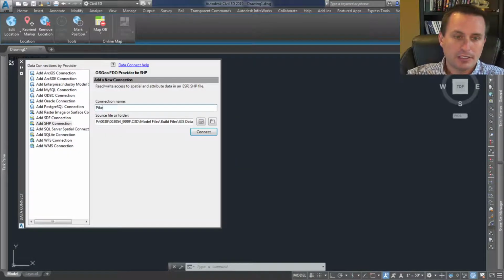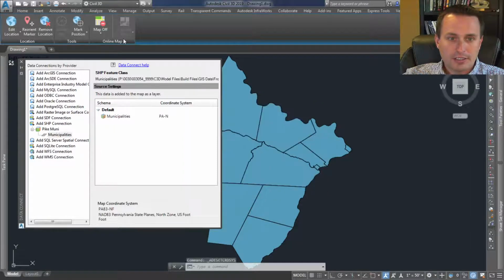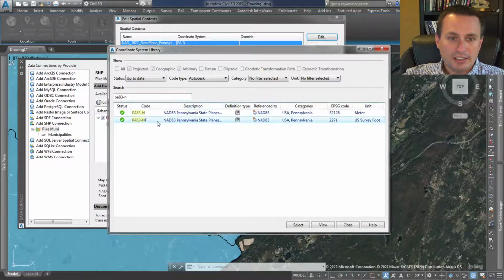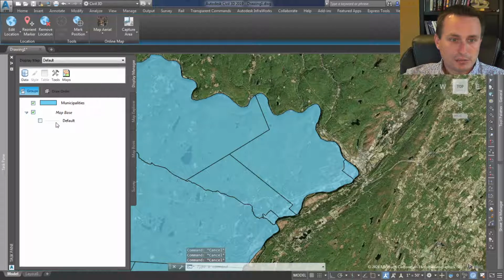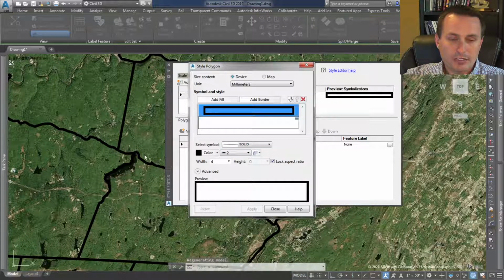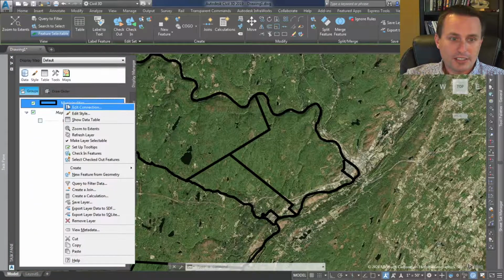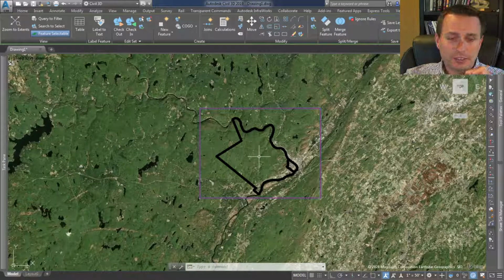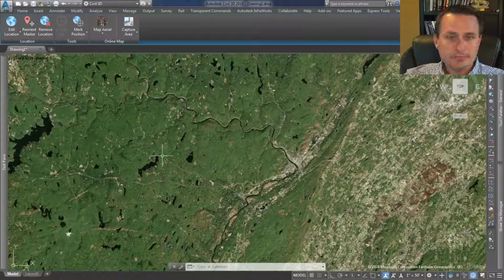Map 3D Data Connect in 5-Minutes